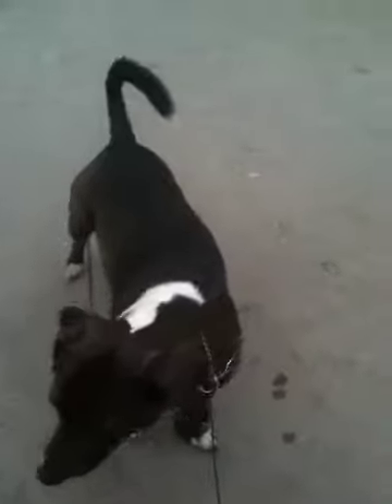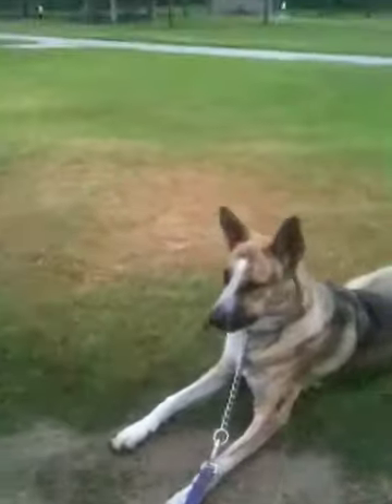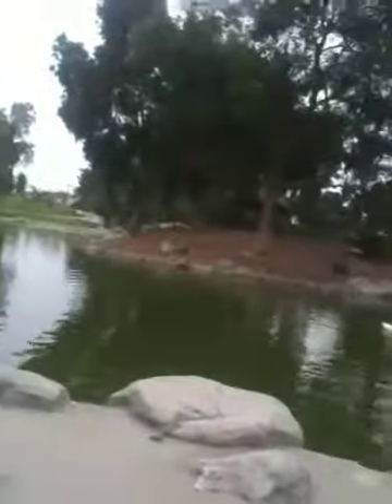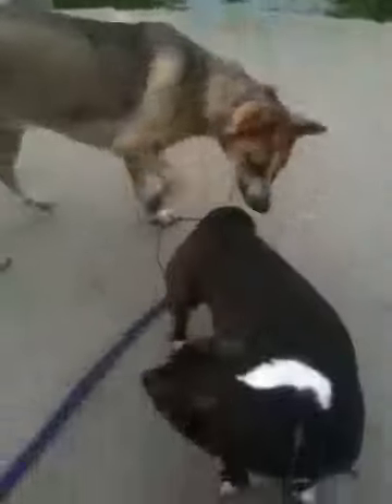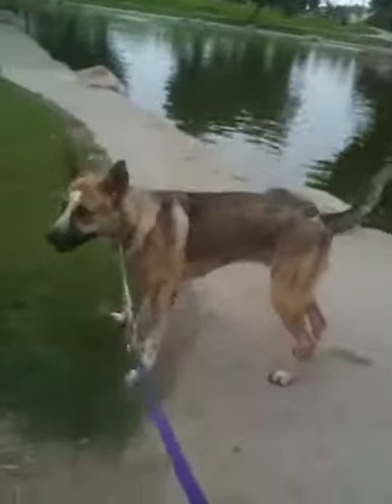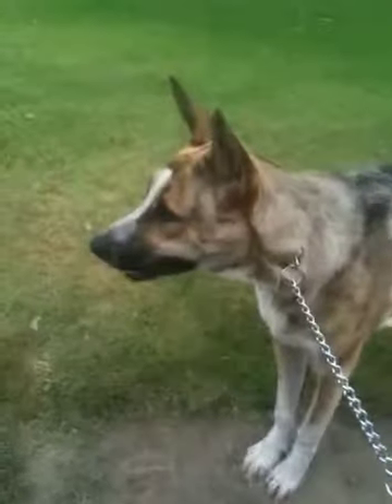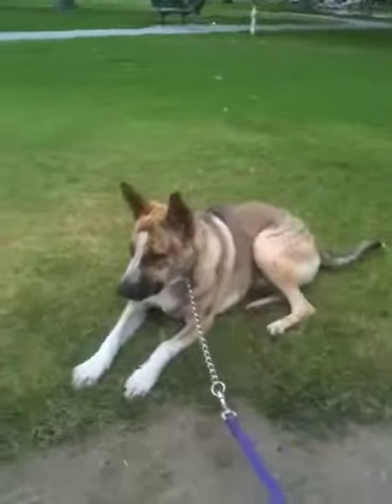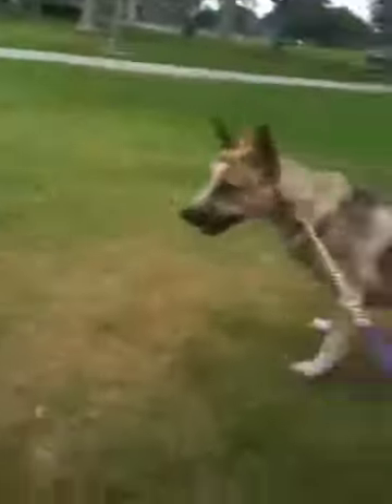At Miles Square Park Talking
About tomatoes and watching the dogs and ducks.